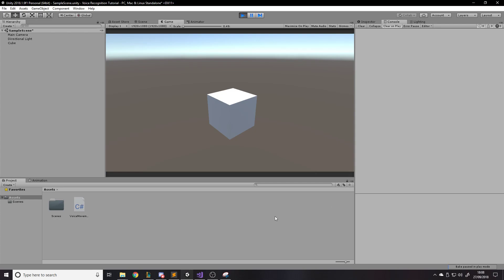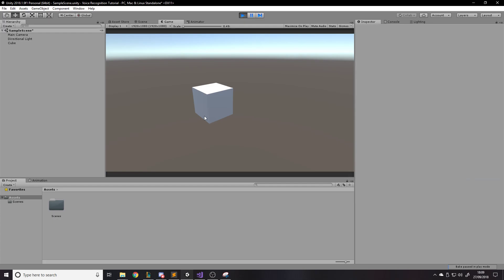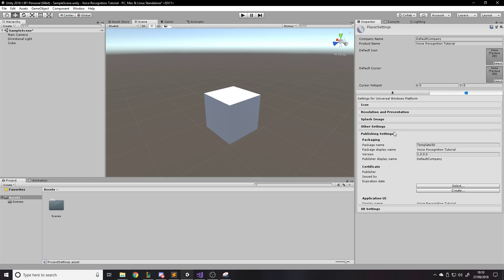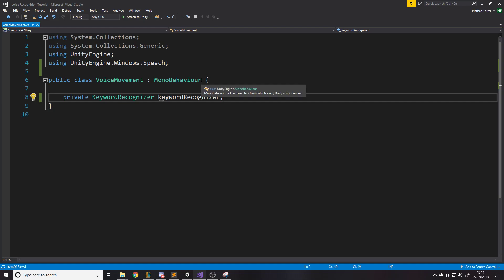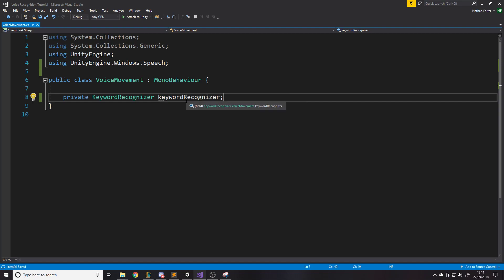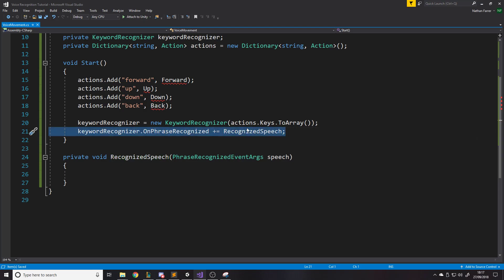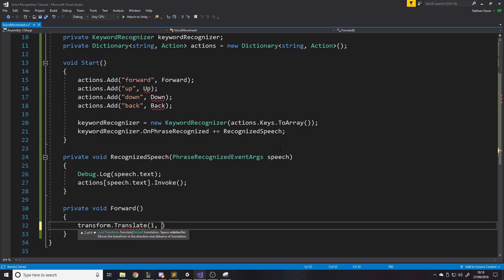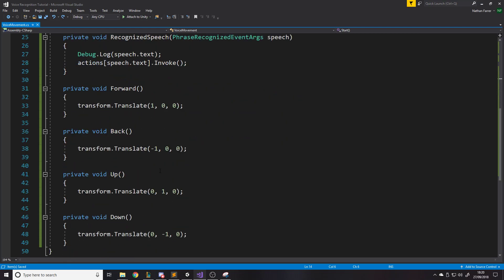How to Add Voice Recognition to Your Game - Unity Tutorial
In this video I show you how you can use your own voice to call functions for your game in Unity.